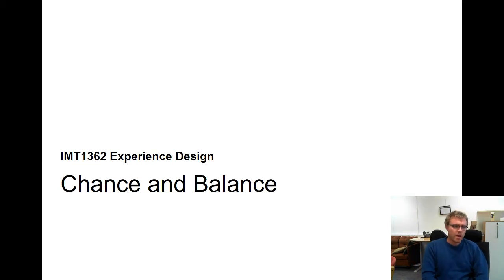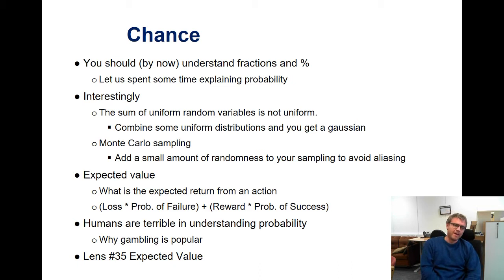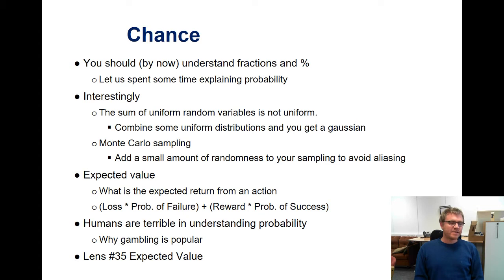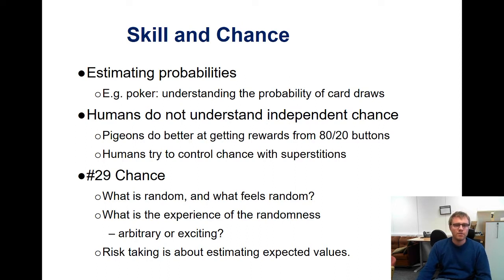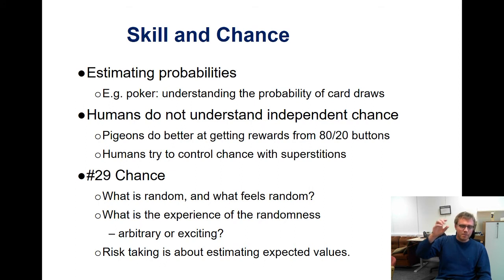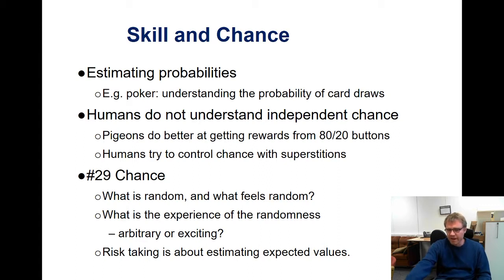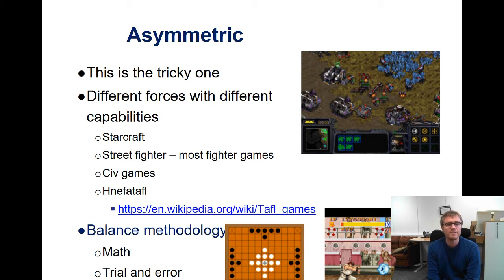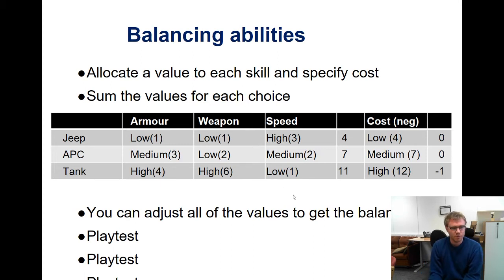IMT1362 Experience Design - Chance & Balance